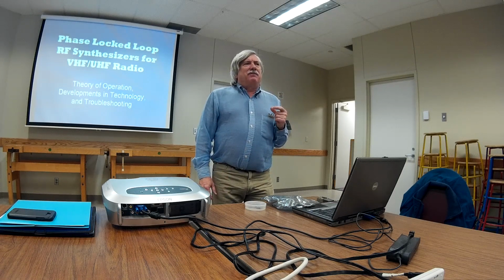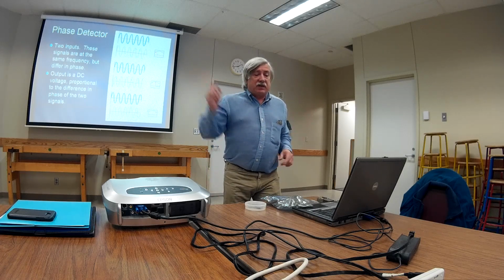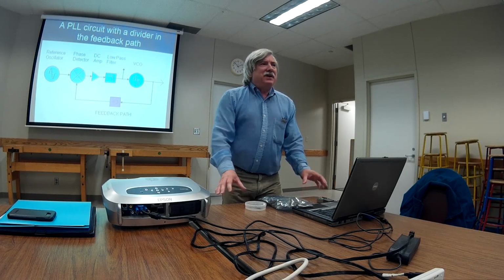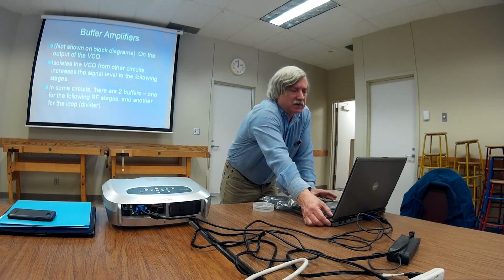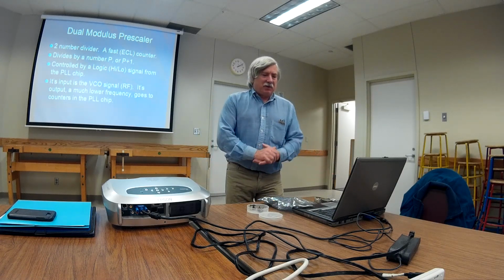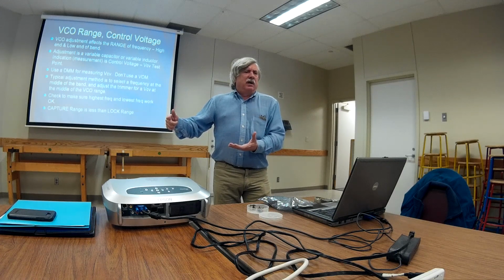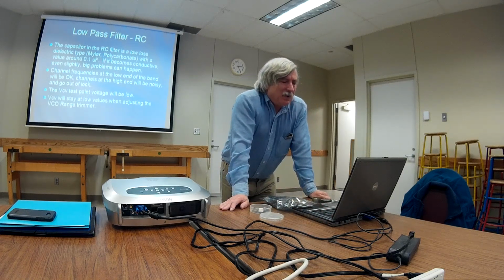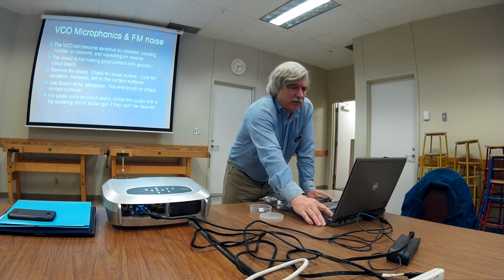Phase-Locked Loops - MN-ARTS - 2018/02/03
Tim Burd, WD9IGX, discusses phase-locked loop basics, common failure modes, and troubleshooting issues.